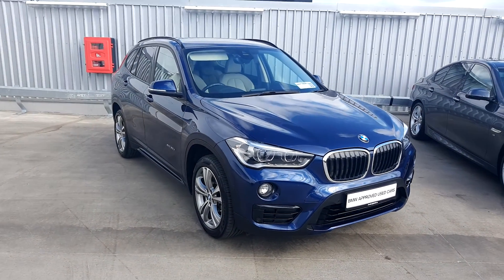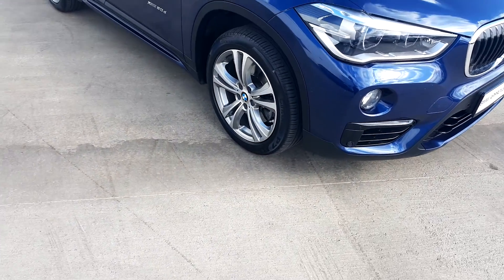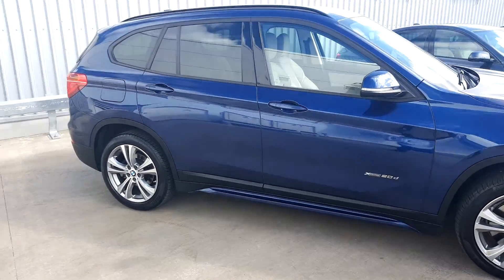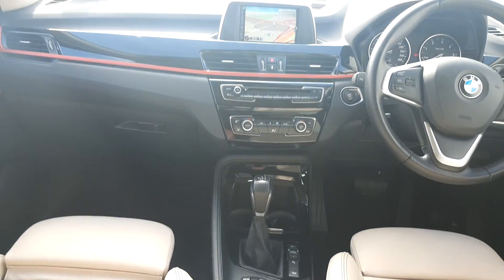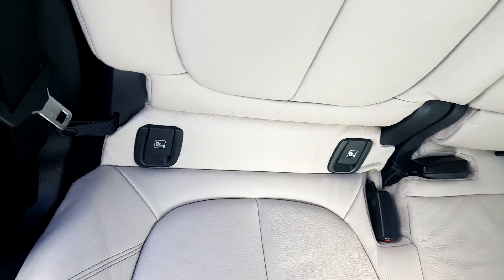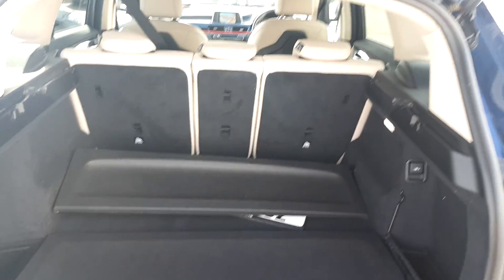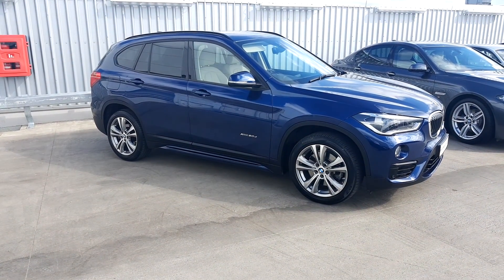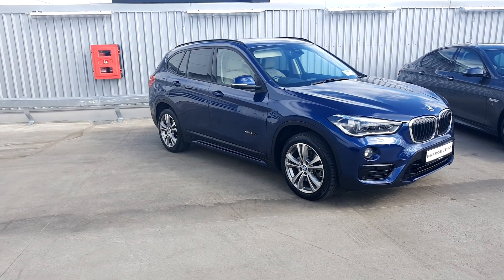161lm302 x1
Here is a video of our 161lm302 x1. Please contact SALESMAN NAME to arrange a test drive today. Joe Duffy BMW 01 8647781